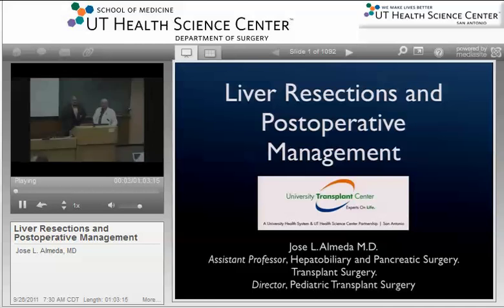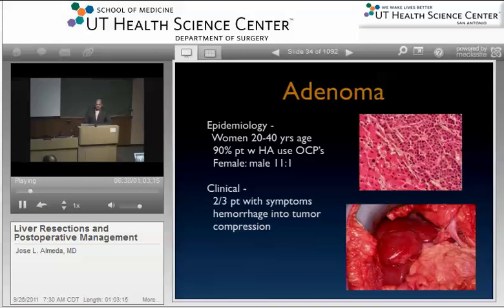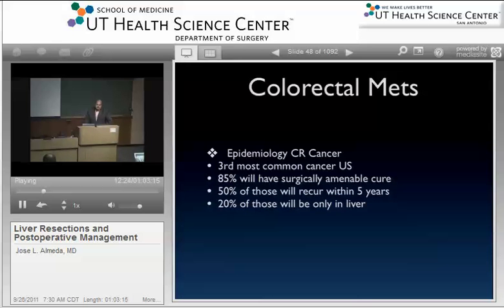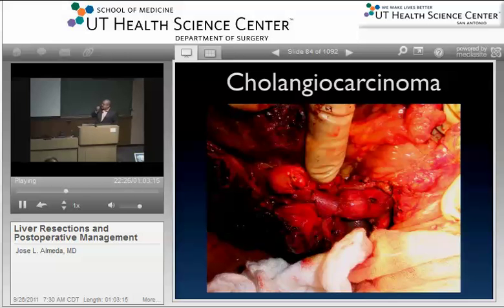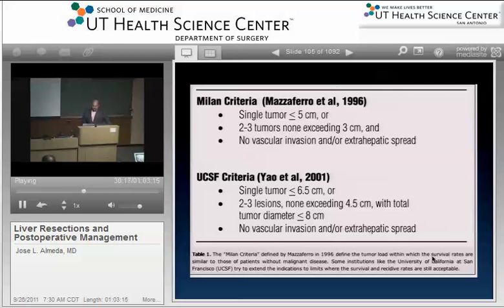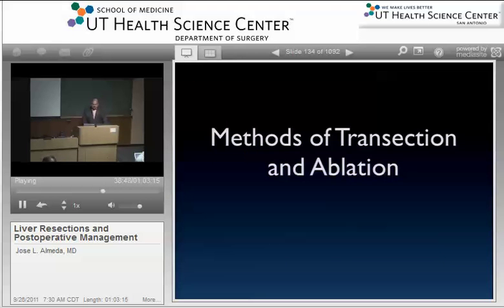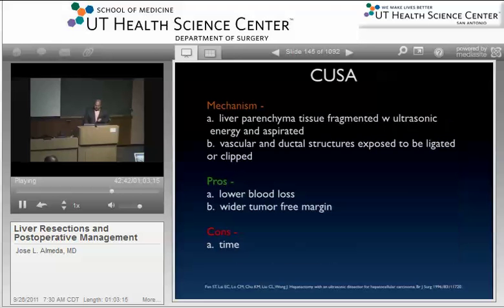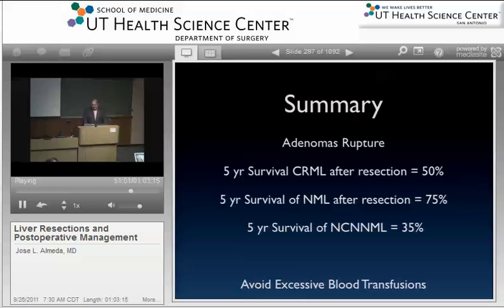GR 09 26 11 Liver Resections & Postoperative Management Dr Jose Almeda